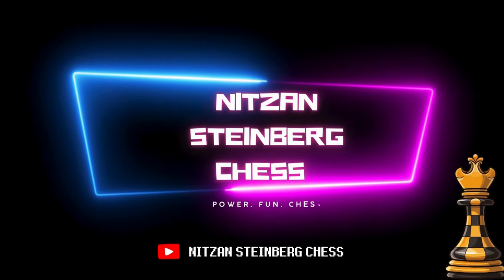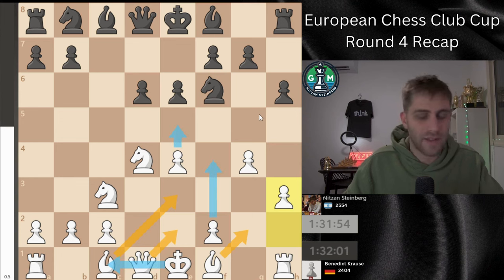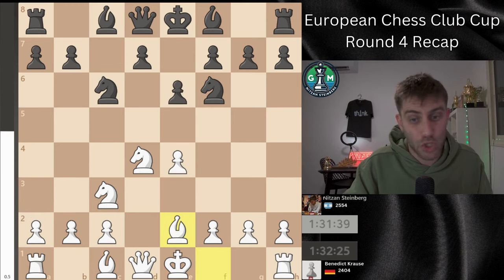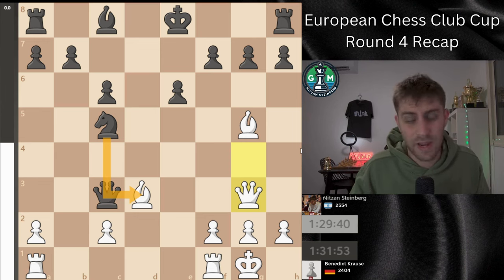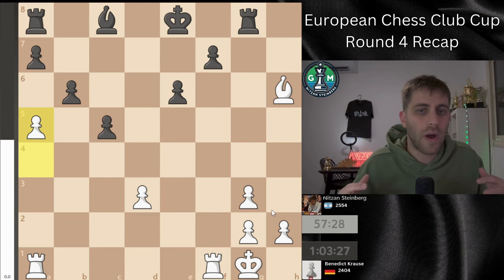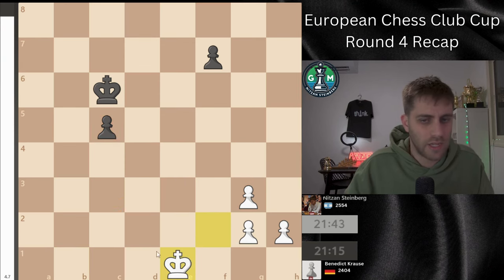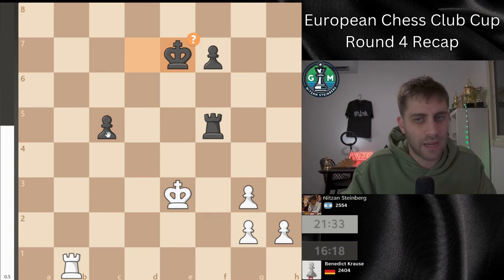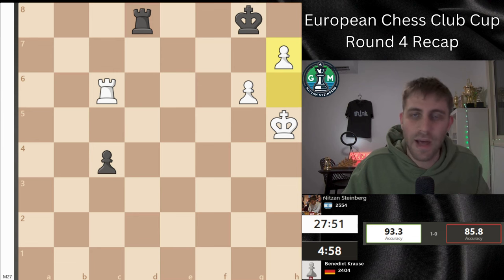Can My Chess Opening Prep Hold Up? Round 4 Recap- European Club Cup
In Round 4 of the European Club Cup, I faced a seasoned International Master from Germany. Our game began with a prepared opening that led into an intense and complex endgame. Catch the highlights of this challenging match and find out how it impacted our team’s performance!